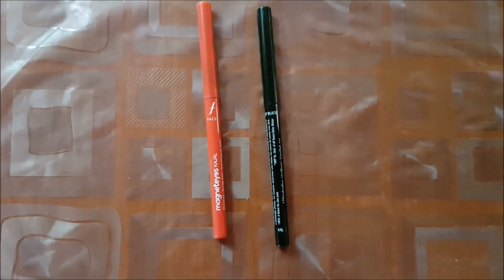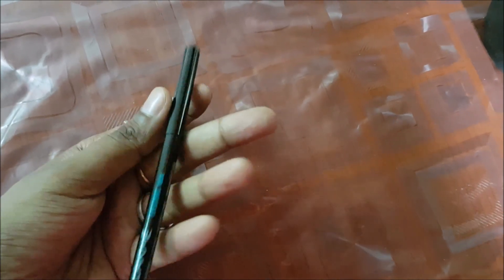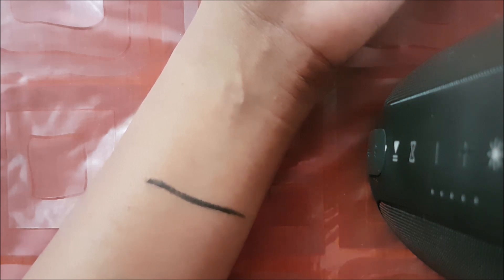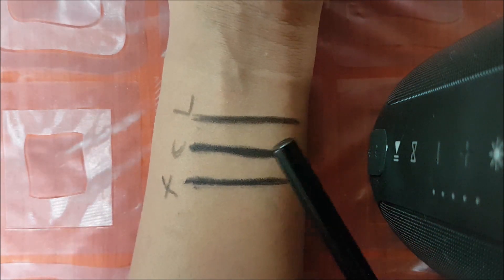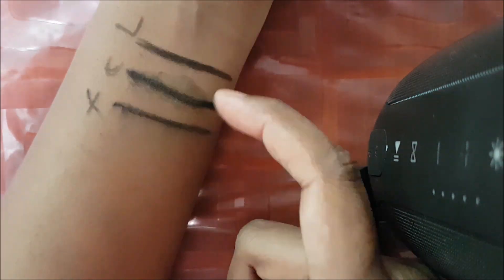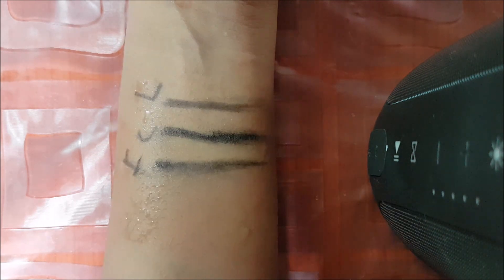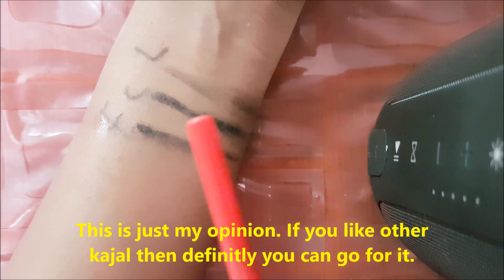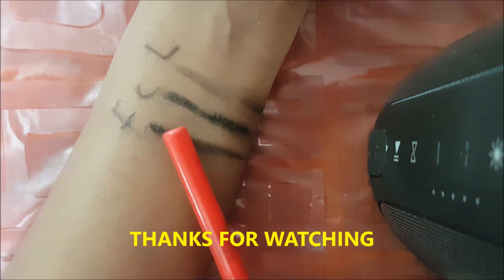Lakme eyeconic kajal Vs Maybelline colossal kajal Vs Faces magnet eyes kajal | Review & Demo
Hello Friends,
This video is a comparison of Lakme eyeconic kajal, Maybelline colossal kajal and Faces magnet eyes kajal. This is my own views about these 3 kajals and you can always choose the one which you like.

Price:
Lakme eyeconic kajal (black): Rs 180
Faces Magnet eyes kajal (black): Rs 175
Maybelline colossal kajal (black): Rs 180

New Video : Every Saturday or Sunday

Jyoti